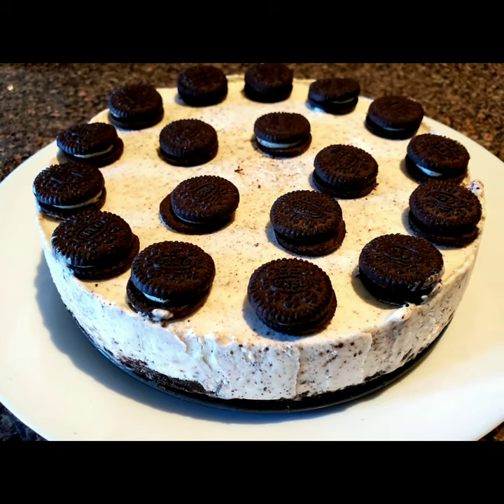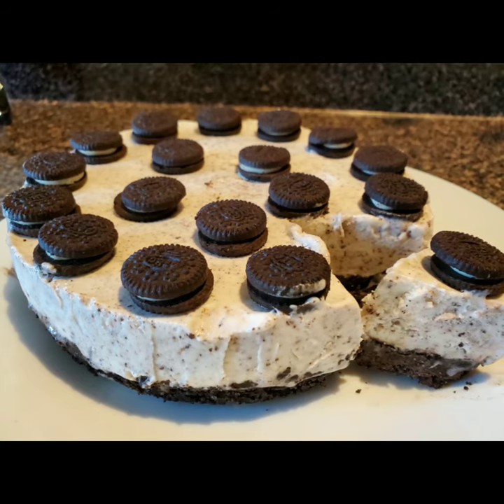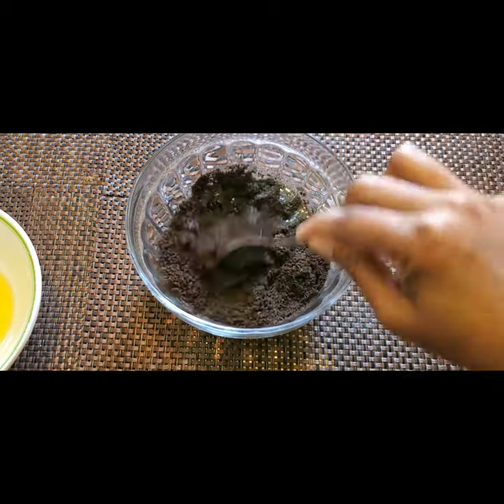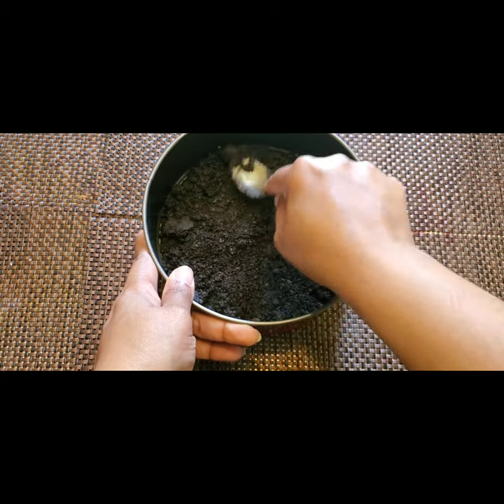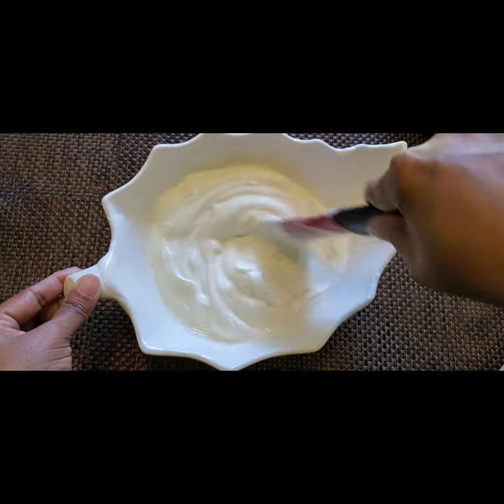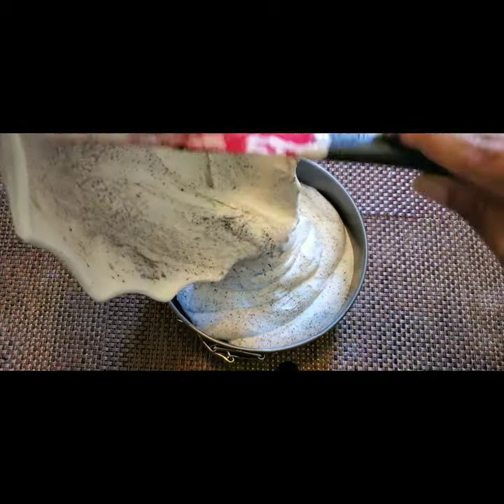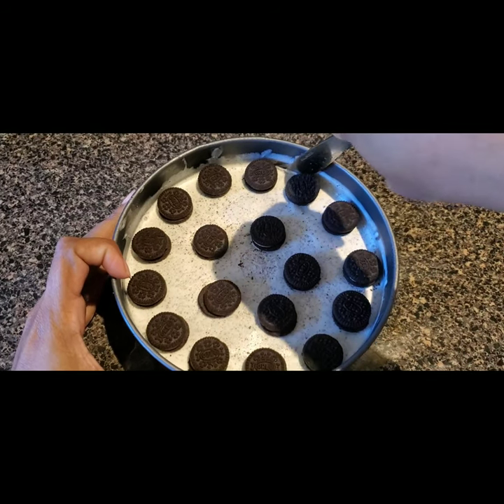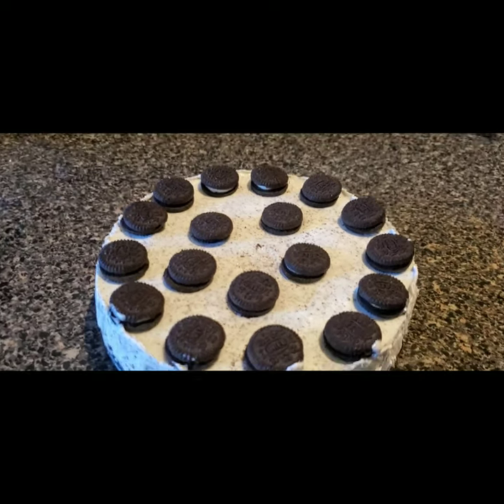Oreo Icecream Cake / 3 Ingredients Icecream cake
Just 3 ingredients Oreo Icecream Cake#Sushmakitchen#icecreamcake#cakerecipe#oreoicecream#oreocake#dessertrecipe#summerdessertrecipes#kidsrecipes#birthdaycakerecipe